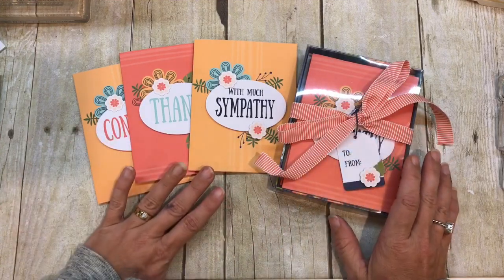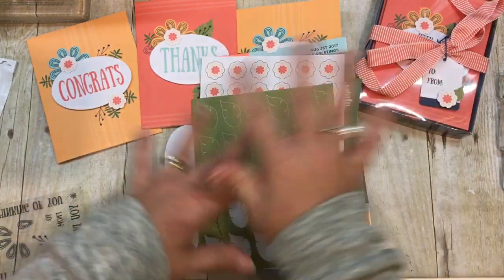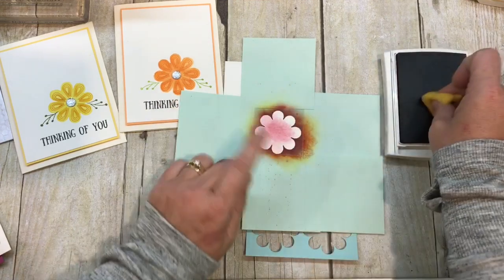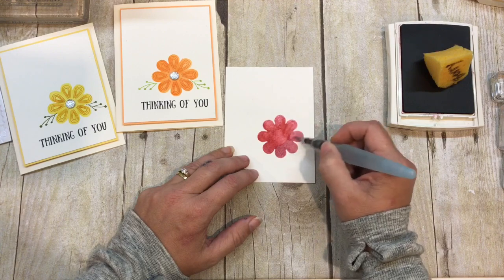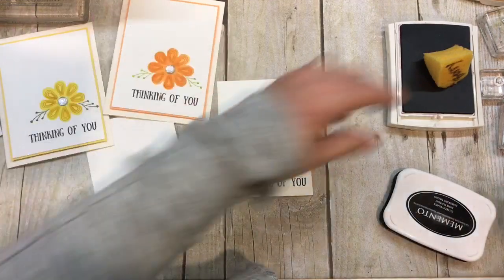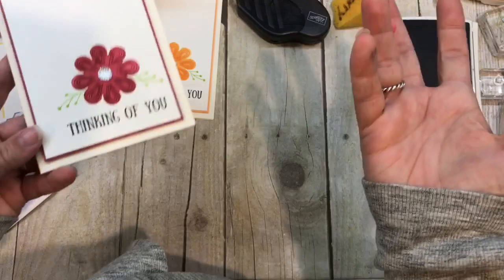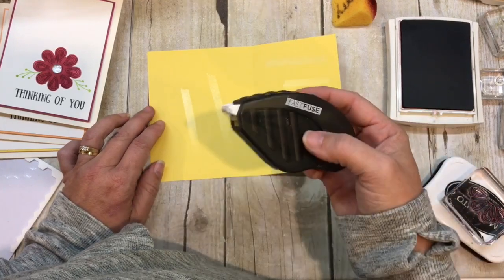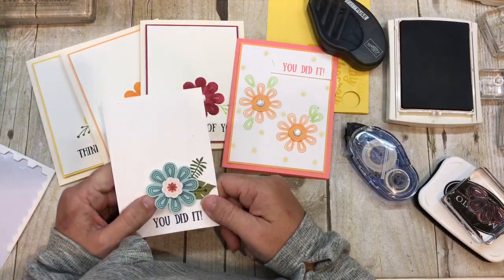How to make a trio of flower cards with Stampin Up's August 2017 Paper Pumpkin Kit